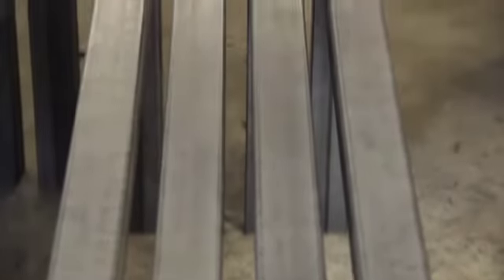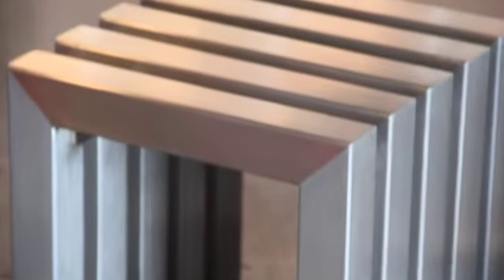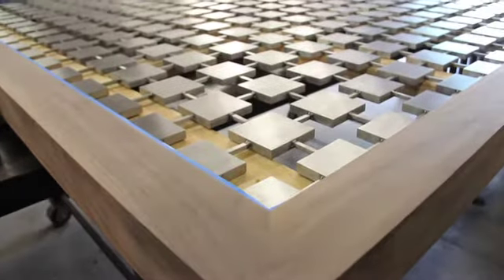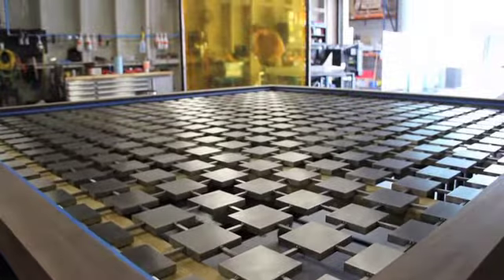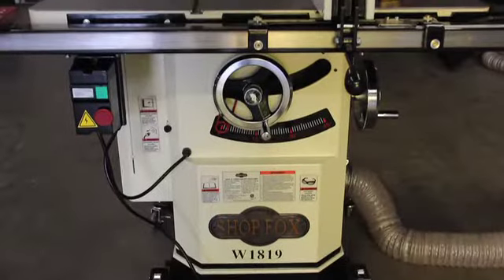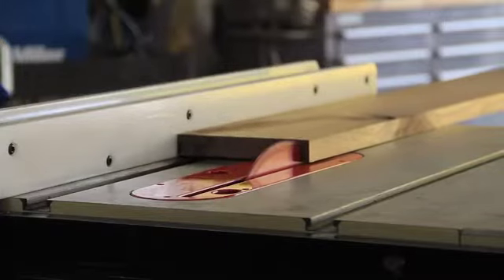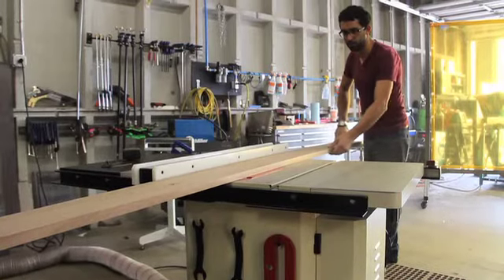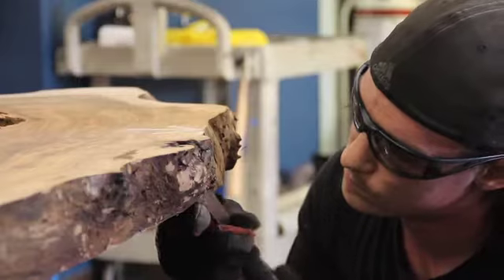Thrillist - Sarabi - Austin, TX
Maintain a minimalist look without requiring house guests to stand for longer periods than Donald Rumsfeld, with help from Sarabi Studio, who craft striking indoor and outdoor furniture from stainless steel, polished TX walnut, and raw slabs of cedar in a warehouse next to Shangri-La, the bar singlehandedly responsible for the picnic table revival.